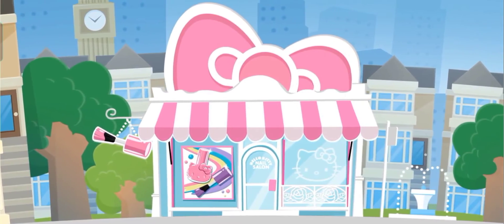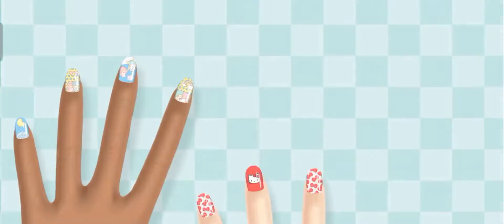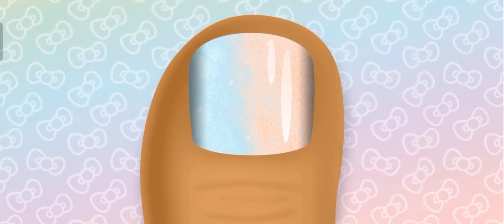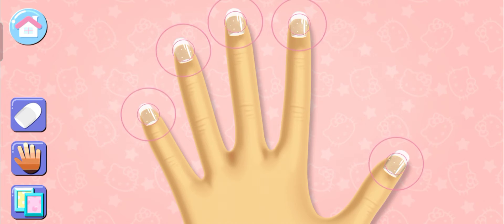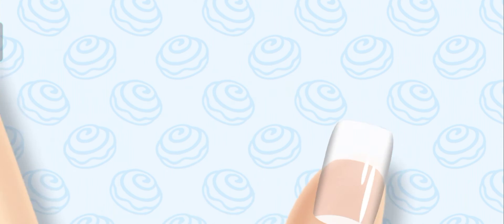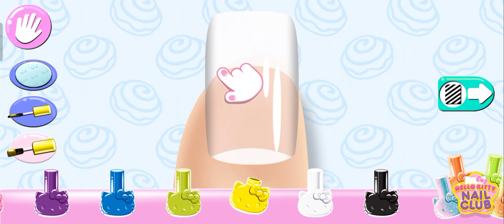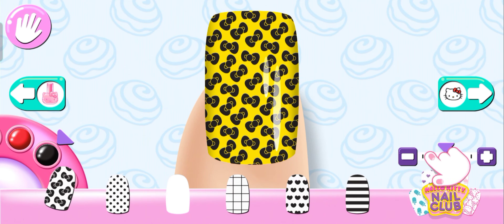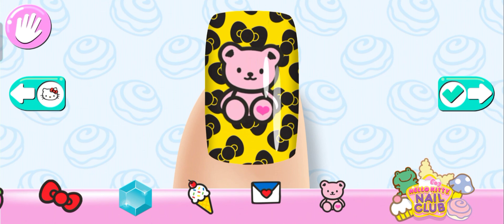doll beauty hello kitty nail salon gameplay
Hello Kitty Nail Salon
by Budge Studios

Game Description

 Create supercute manicures with Hello Kitty!

FEATURES
• Choose from different nail shapes, polish colors, patterns and backgrounds
• Add cute stickers, gems and Sanrio characters such as Hello Kitty, Badtz-Maru, Chococat, Keroppi, Little Twin Stars, My Melody and Tuxedosam
• Apply manicures on a photo of your hand or a friend’s hand
• Design unique manicures in Free Style
• Put your matching skills to the test by copying a manicure in Match This
• Earn cute stars and new nail designer levels
• Save and share your designs from the album
• Tablet compatible

Hi, this is Doll Beauty Salon - Android & i0S Gaming Channel.On my channel you Will find the best android fashion doll games
2021, as well as the best i0S barbie doll games 2021. And of course the best mobile games of yesteryear.

Super Makeover with TONS of gameplay: Nail, Hair, Salon, Makeup, Dress Up & more